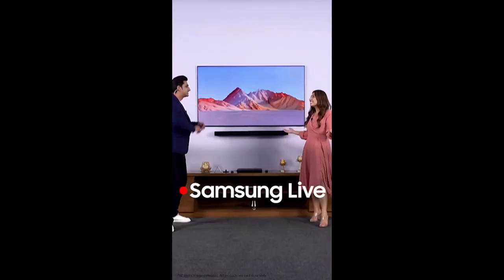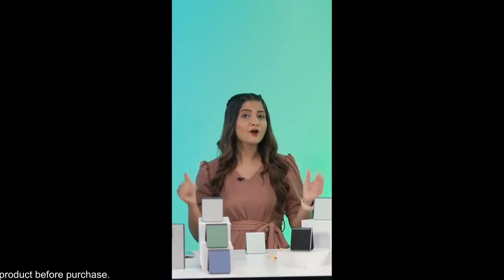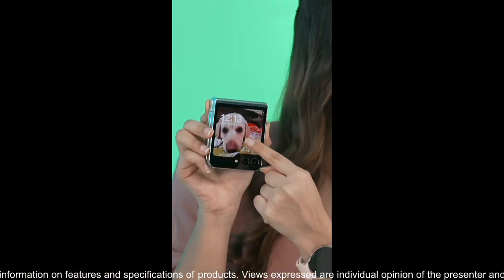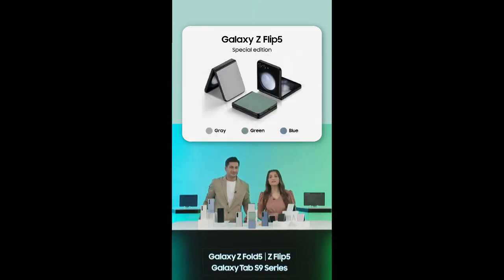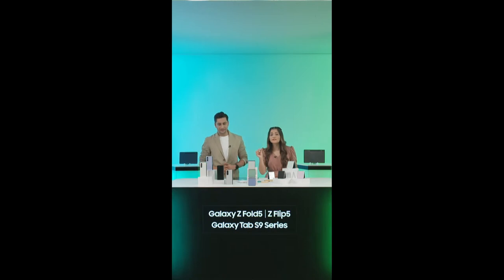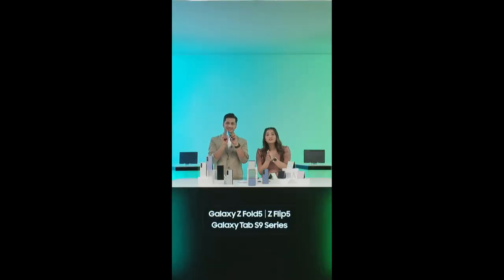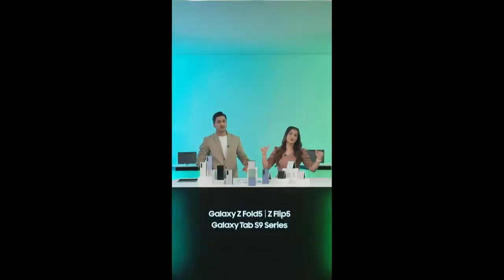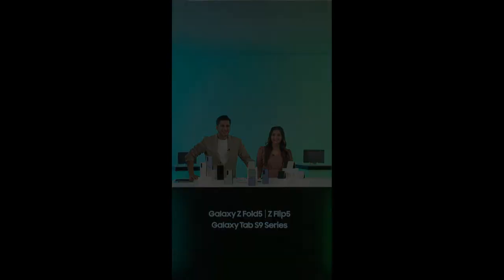Offers valid till August 17 midnight| Galaxy Ecosystem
Only a few hours left! Don’t miss out the amazing offers on the Samsung Galaxy Ecosystem. now.